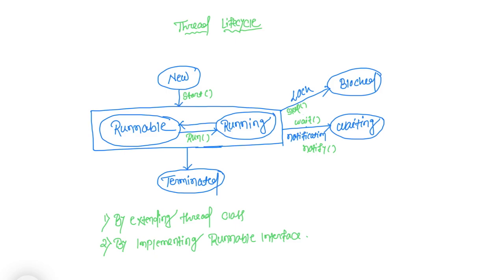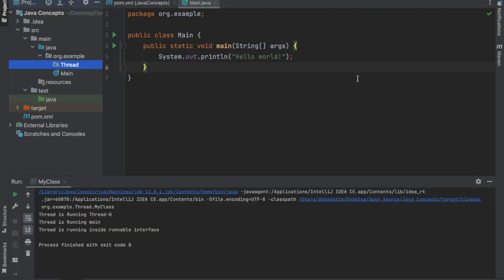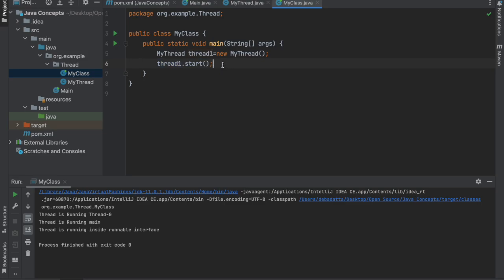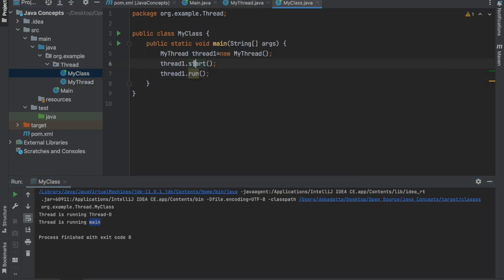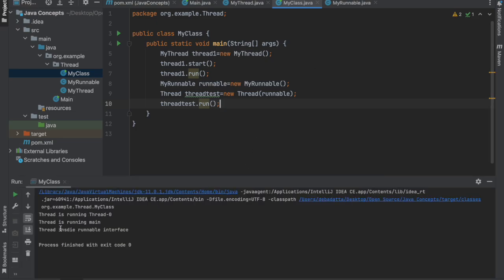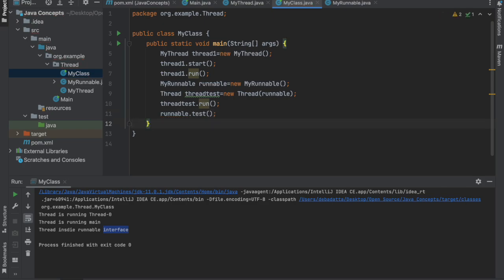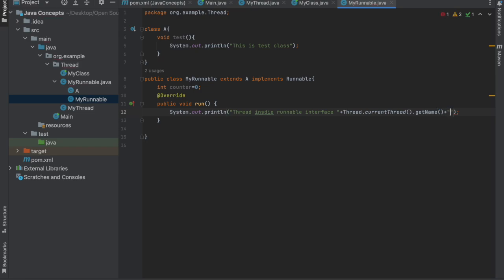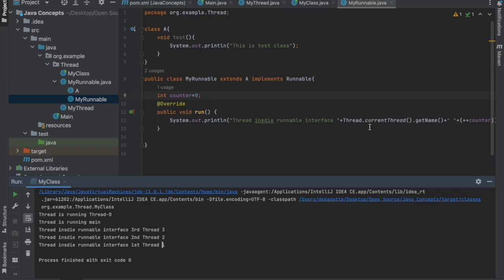Thread Life Cycle Implementation